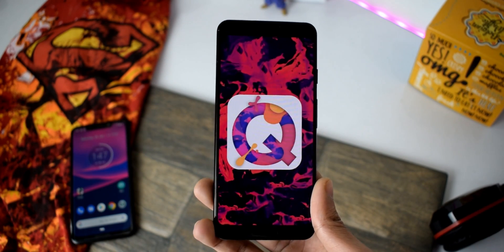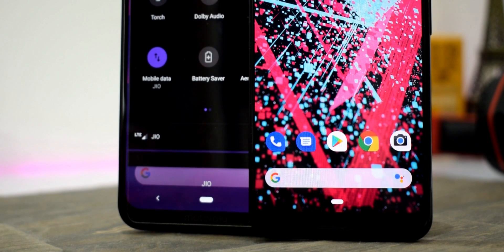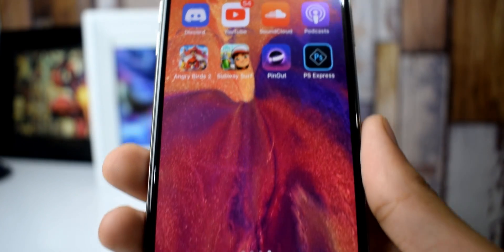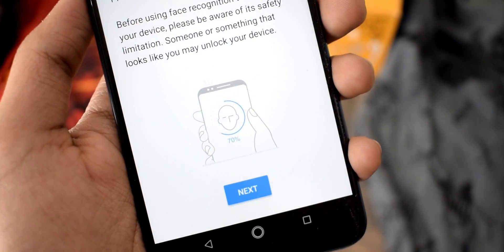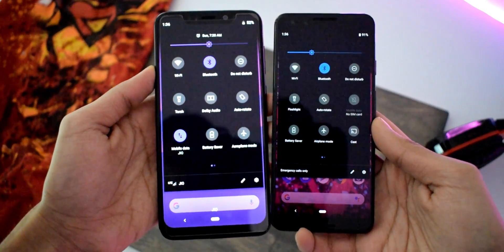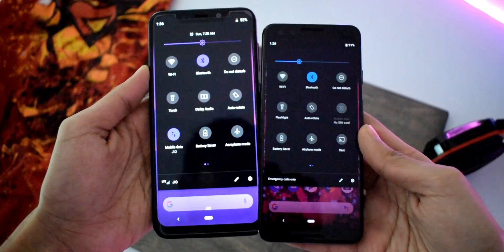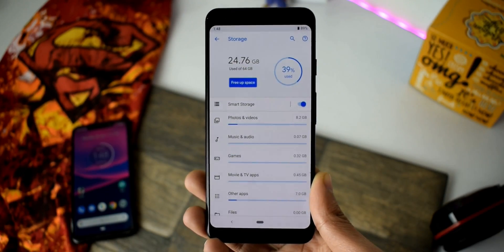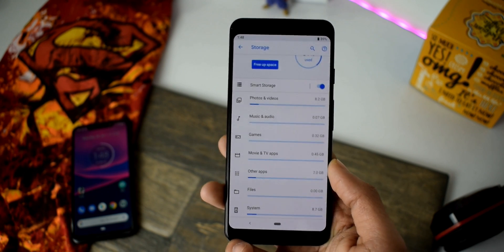Android 10.0 Q - More Exciting New Features!!!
Let's talk about more Android 10.0 Q Features that we're going to see. Android Q is coming this March for all the Smartphones UnOfficially or Officially, let's talk about the leaks and new information.